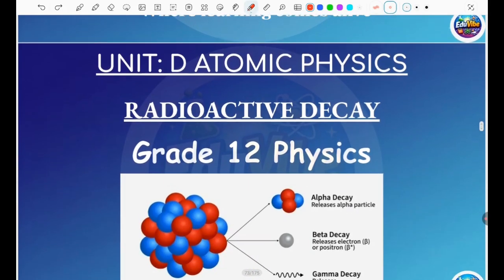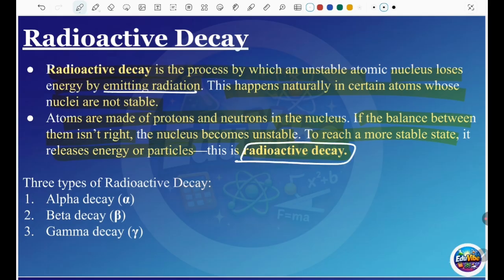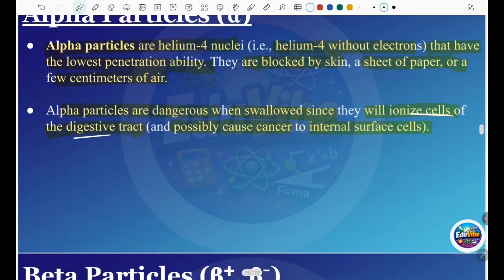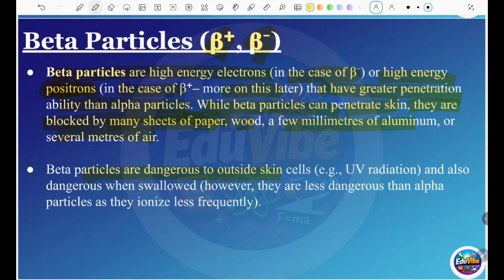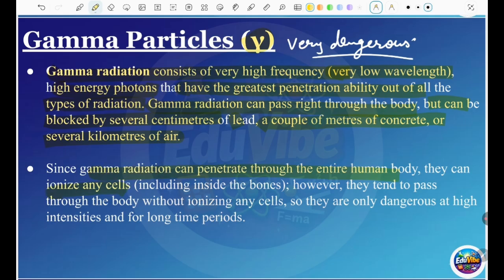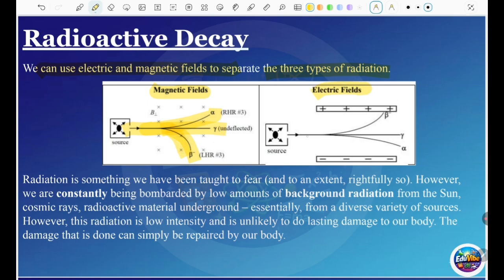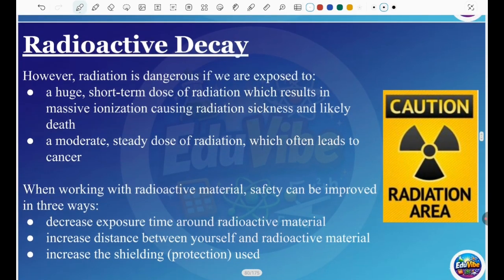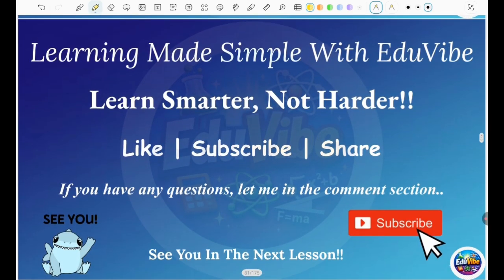Grade 12 Physics | RADIOACTIVE DECAY | UNIT: D ATOMIC PHYSICS | EDUVIBE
In this video, I explained all about the RADIOACTIVE DECAY of Unit: D. Also, I solved some examples for more clarity of this topic...👍